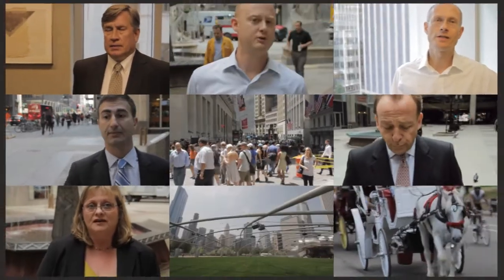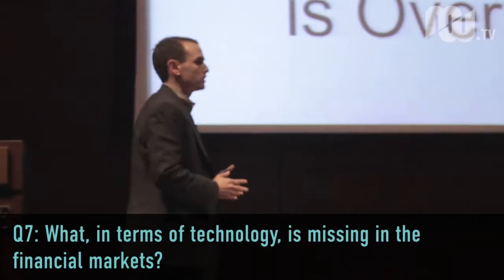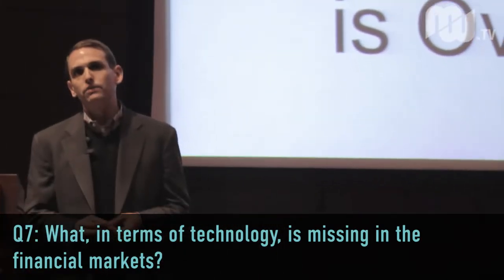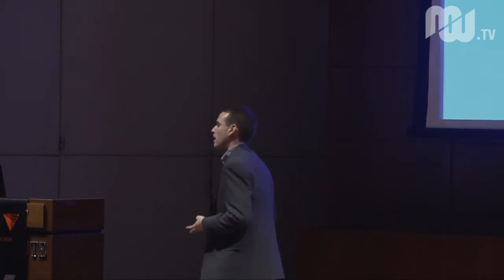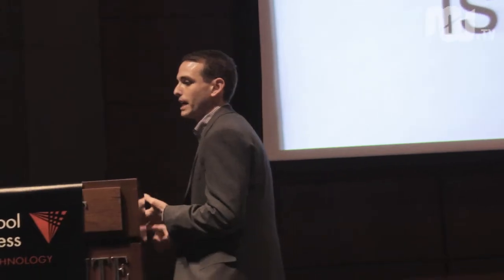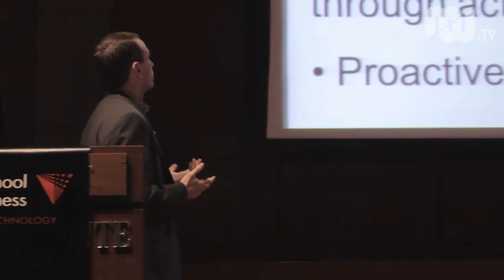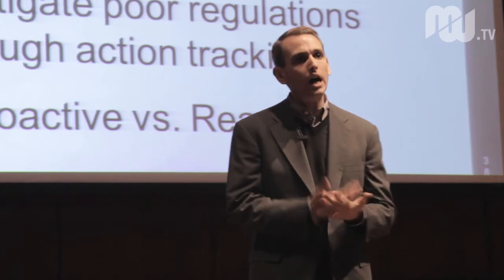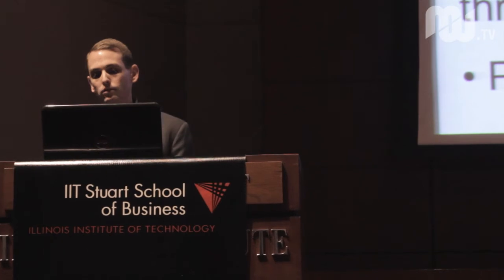Q7: Robert Newhouse -- Victor Technologies [MW Questions Event]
From our MarketsWiki Questions: Exploring Financial Technology event on October 5, 2011 in Chicago.

Robert Newhouse, CEO of Victor Technologies, discusses Question 7: What, in terms of technology, is missing in the financial markets?